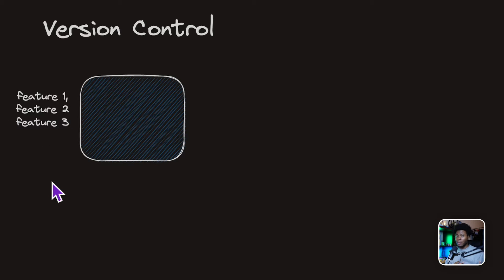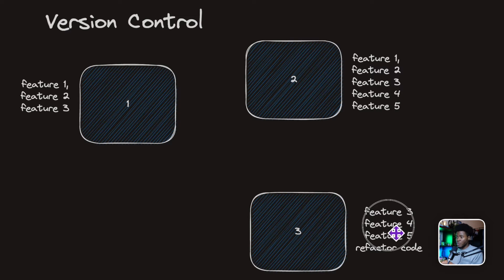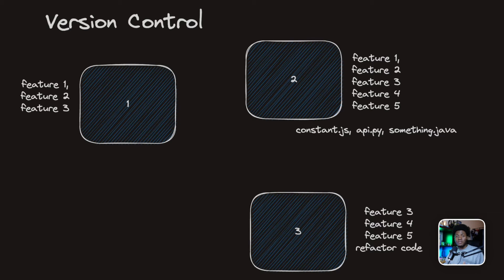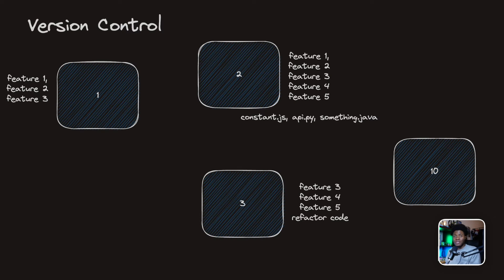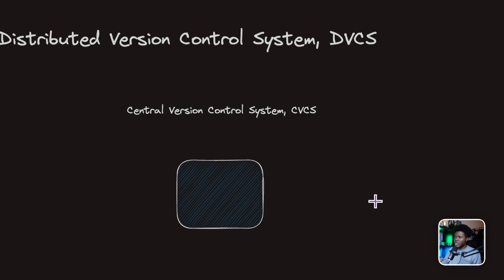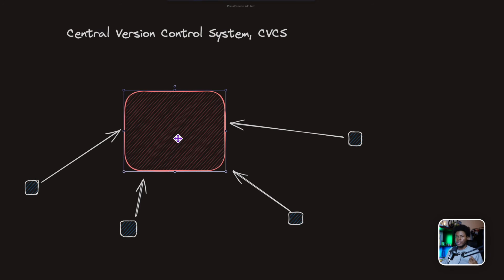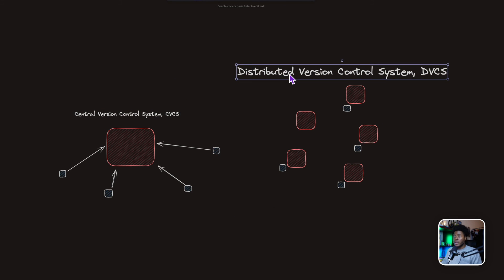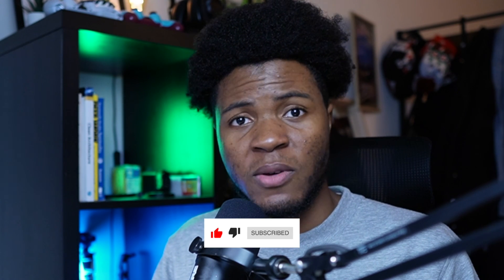#1 What is VERSION CONTROL? And DISTRIBUTED VERSION CONTROL?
In the previous lesson, I shared the definition of git which is a distributed version control system. But what exactly does version control or distributed version control mean? I explained that in this lesson.

Timestamp
00:00 Version Control
03:22 Distributed Version Control